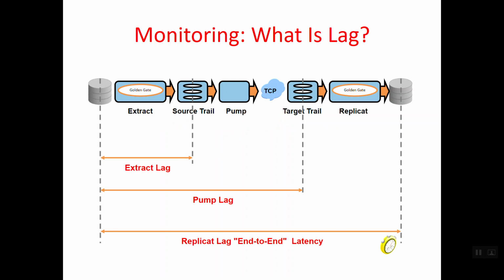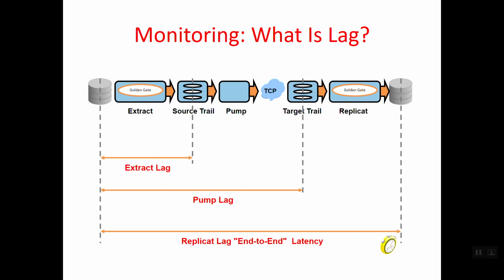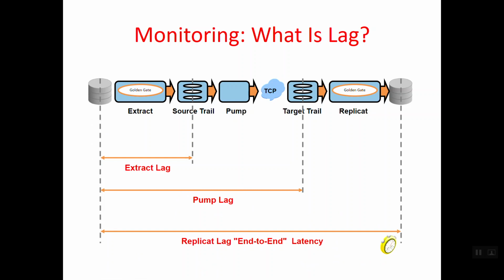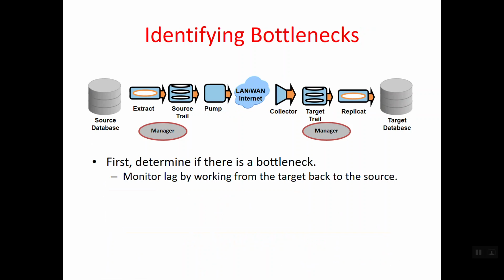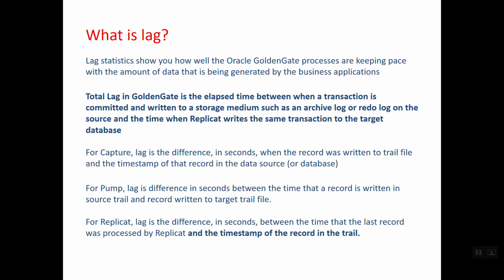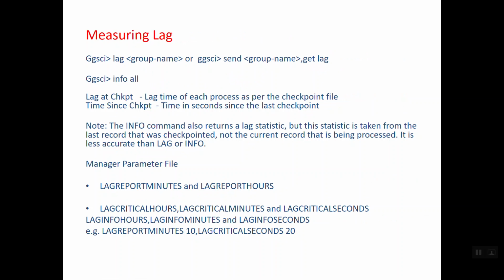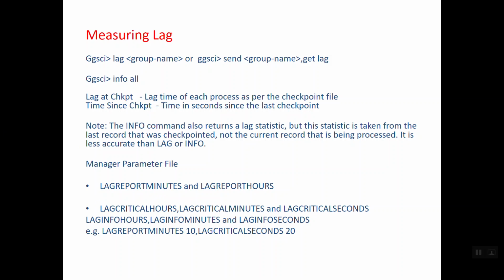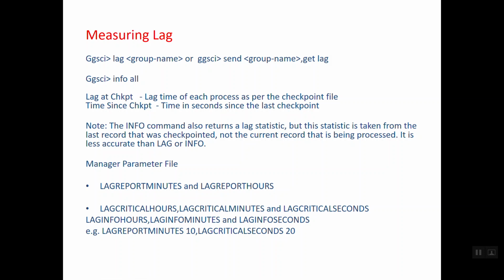Performance Tuning: GoldenGate Lag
What is GoldenGate Lag